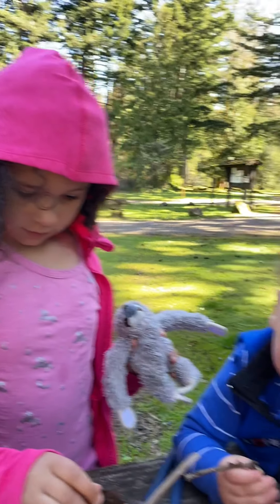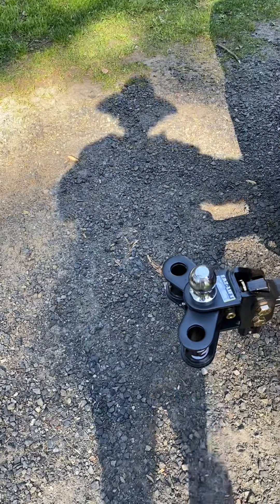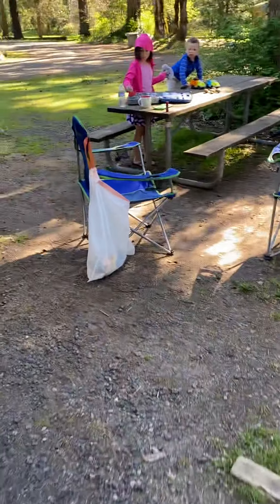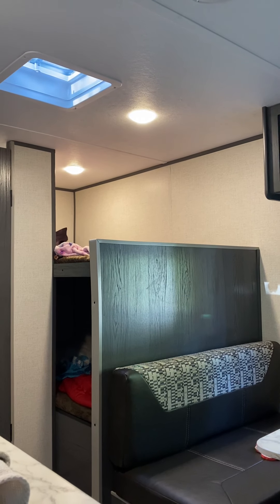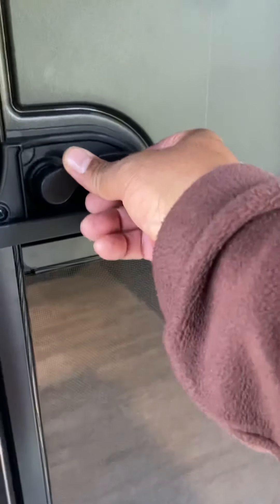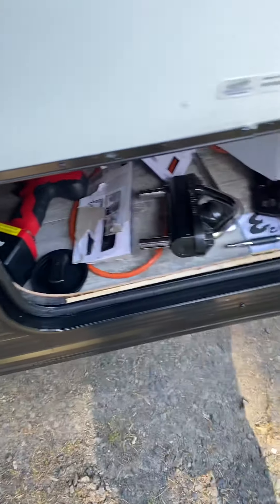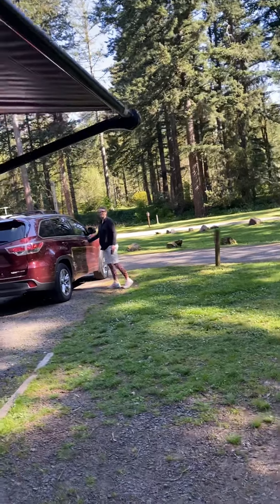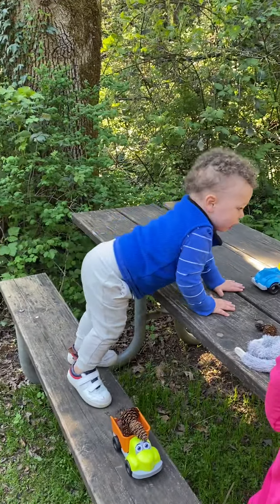Beacon Rock State Park